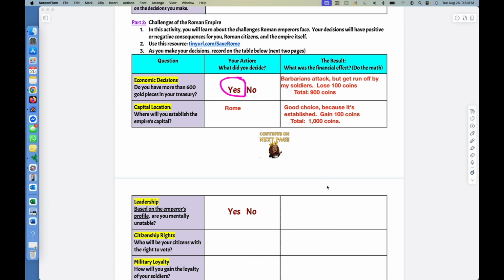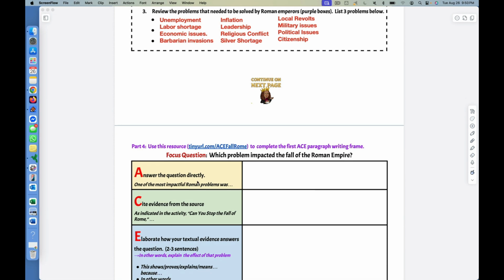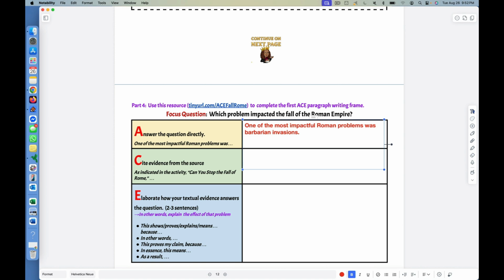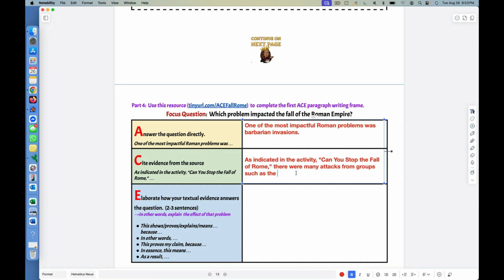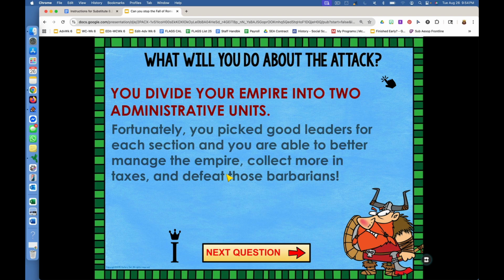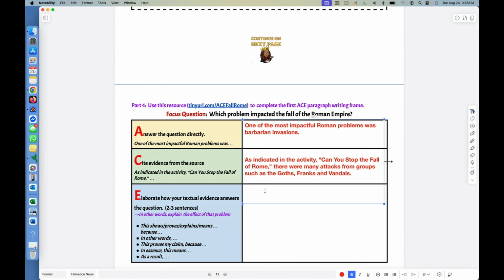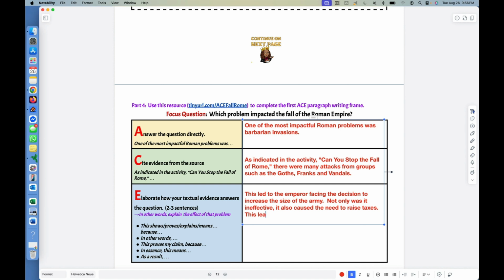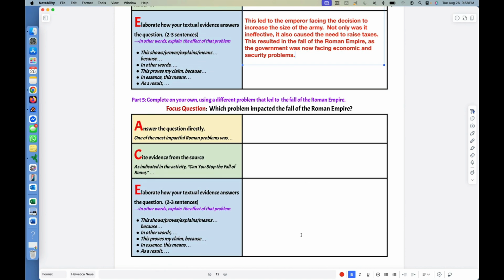ACE Written Response Fall of Rome Semester 1